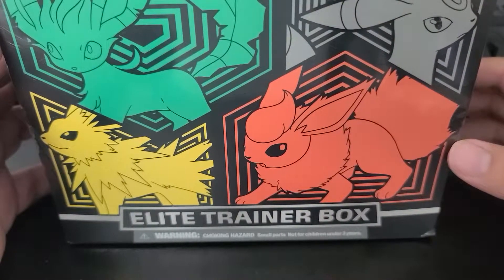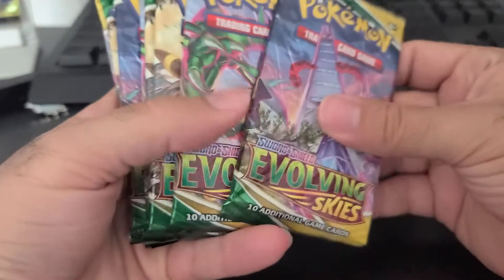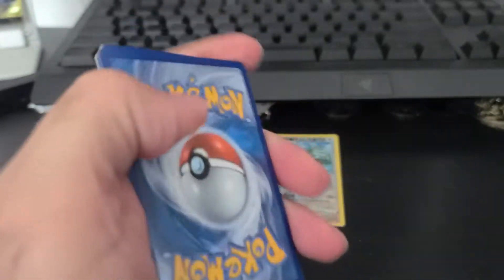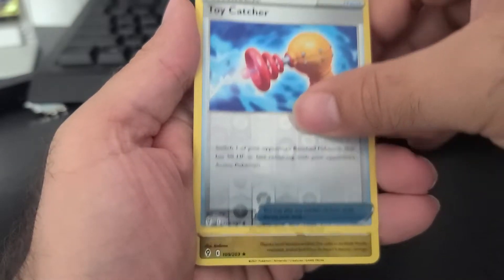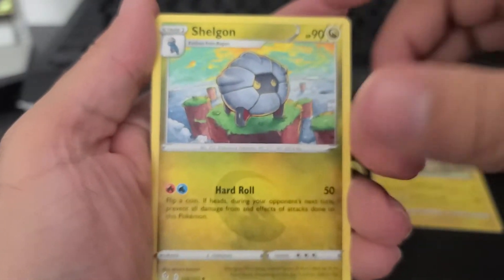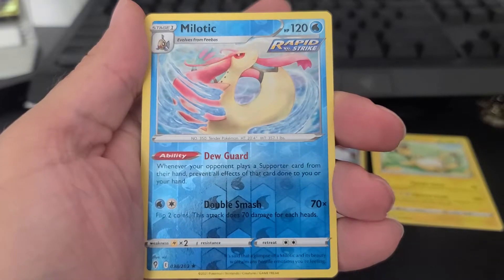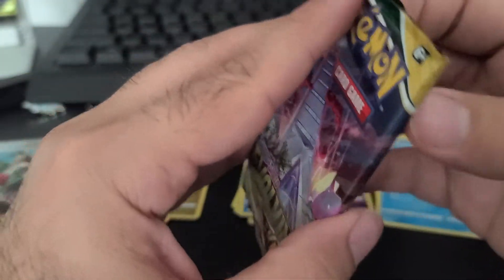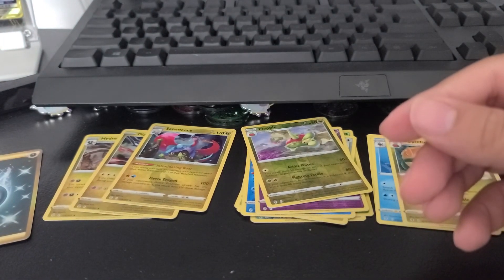Evolving Skies ETB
My first Evolving Skies ETB. Sorry for my hand in the way!  Better pulls than the boosters?